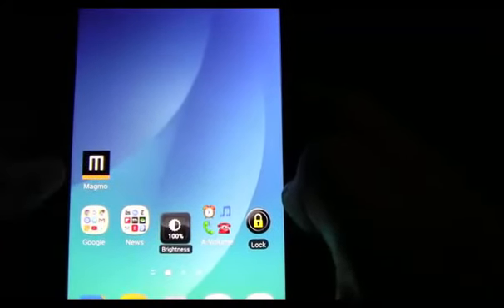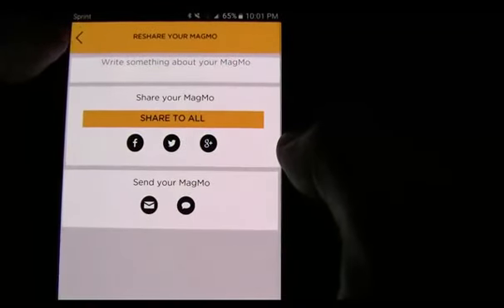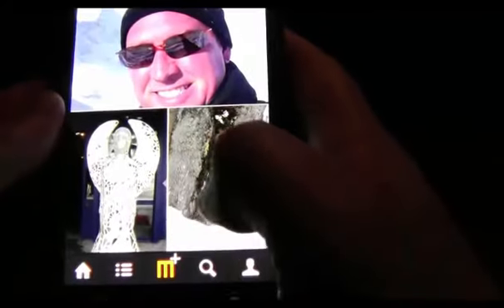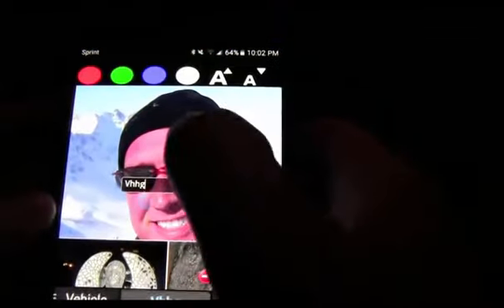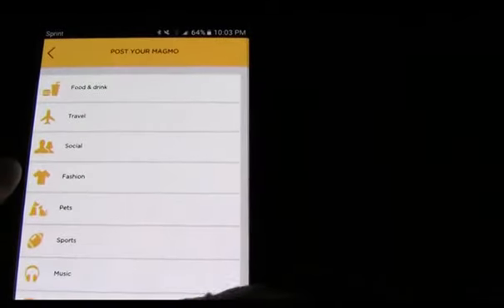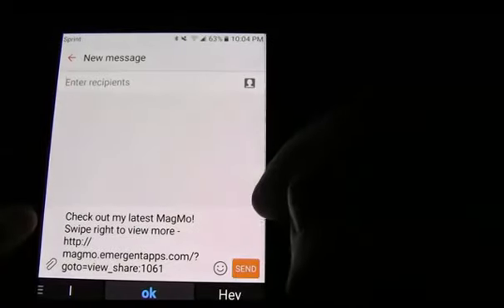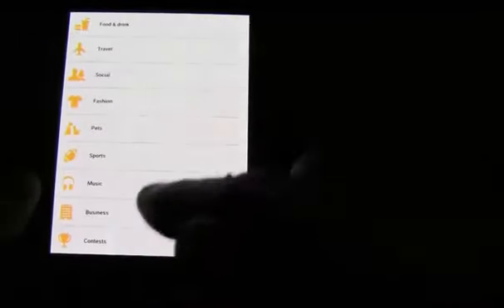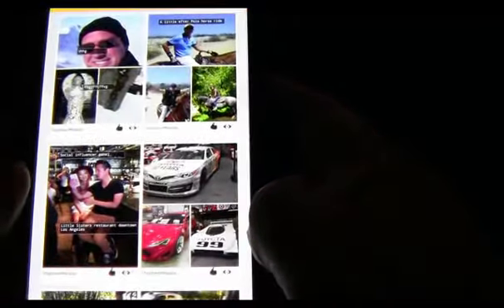MagMo (Magazine Moments) Android Demo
Full Demo of MagMo (Magazine Moment) for Android. MagMo is still in Beta.

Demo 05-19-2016